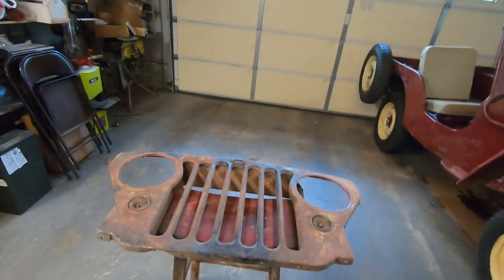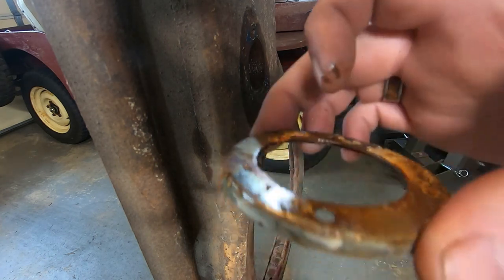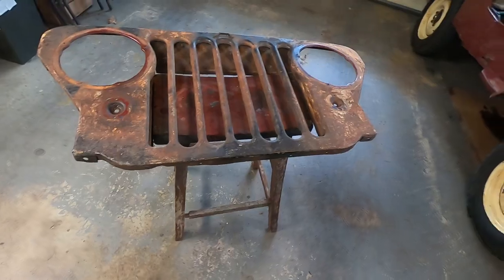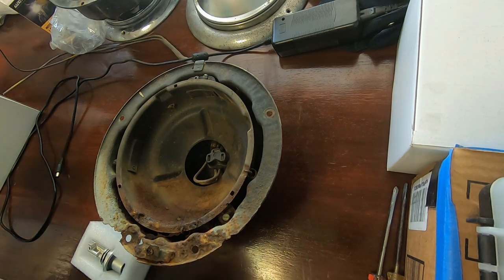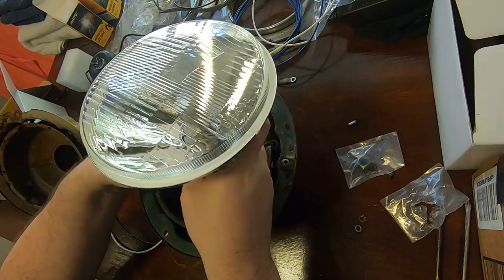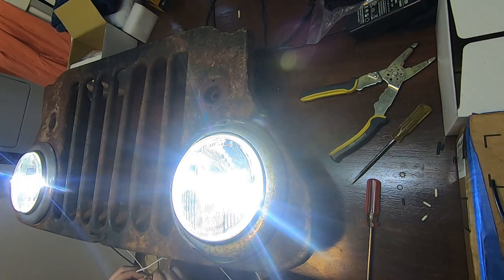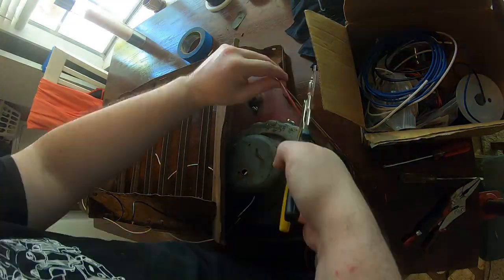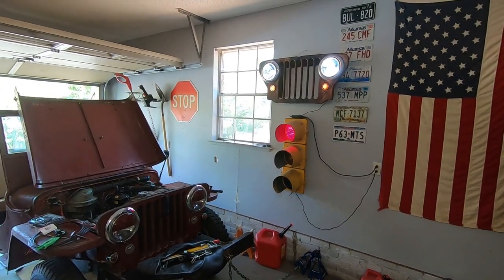Weekend Projects: CJ2A Grille Wall Art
I went out on my local Marketplace and found something uncommon... a CJ2A grille. Vintage Jeep parts are RARE locally so before I knew what had happened, I was already on the way to meet the guy in a parking lot to make it mine. After cleaning it up and putting some spare parts on it, it got wired up and brought back to life as a wall hanger/spotlight.

Timestamps:
0:00 - Intro
2:48 - Disassembly/Cleanup Begins
3:41 - Polishing the Parking Light Rings (Surprisingly Good!)
4:55 - Straightening the Grille Out
7:41 - Prepping the Headlight Buckets/Reviewing Headlight Replacement
10:02 - Wiring the Headlight Buckets and Parking Lights
16:31 - Assembly
23:00 - Nearly Final Preview/Swapping in Different LEDs (330 lumens vs 3000 lumens!)
24:45 - Completed and Hanging on the Wall

Parts used in this project:
A different LED solution, while requiring more custom wiring, would likely be more suitable than setting up as if it's still a 12v automotive system. I used LED H4 lamps meant for day running lights but the housings are meant for the road so they work like intended... BRIGHT!)

7" Plain Round Conversion Headlight:

H4 9003 Wiring Harness Headlight Plug H4 Pigtail:

A9S LED Bulb Socket Extension Replacement:

12V 5A Power Adapter AC 100-220V to DC 60W

H4 LED Daytime Running Light Bulb - 330 Lumens - 12-LED (discontinued, honestly still too bright for this application):